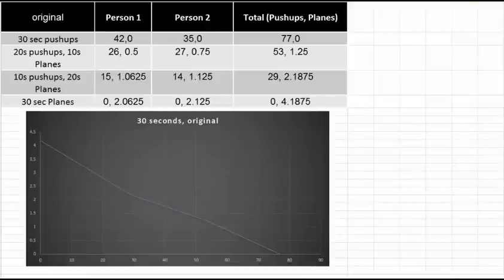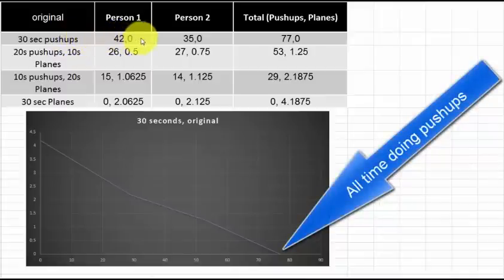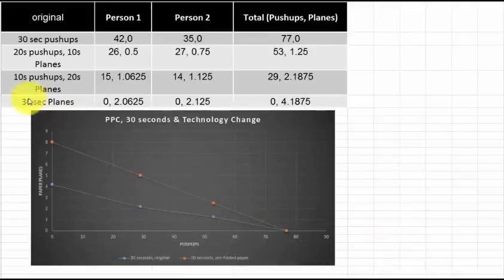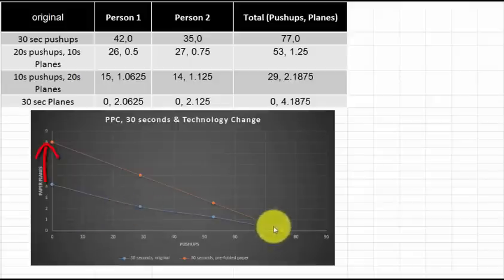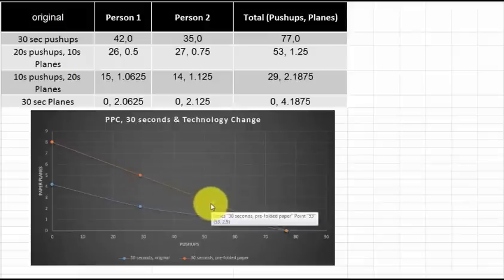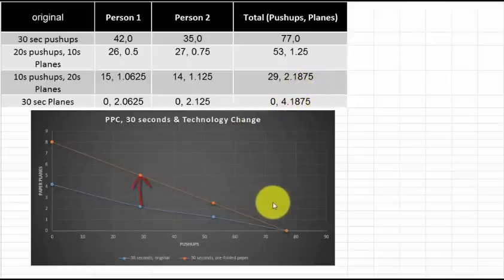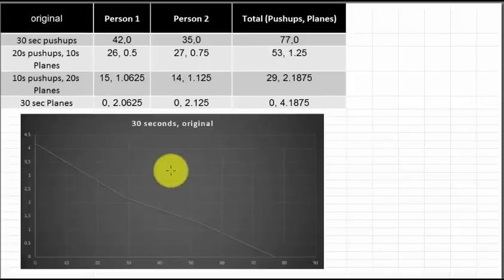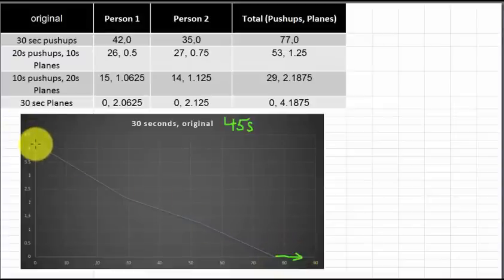PPC: Improvements in Technology and Change in Resource Base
Sometimes an improvement in technology can affect the production of one good, but not the other.  Improvements in some resources might have the same phenomenon.  Sometimes, an increase in a resource (such as time in our example) can lead to production of more of both goods.